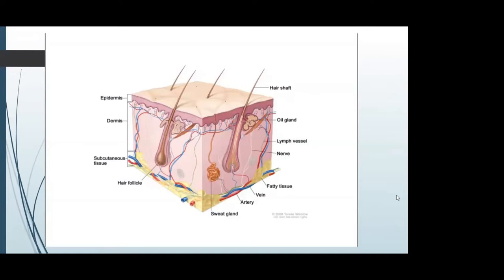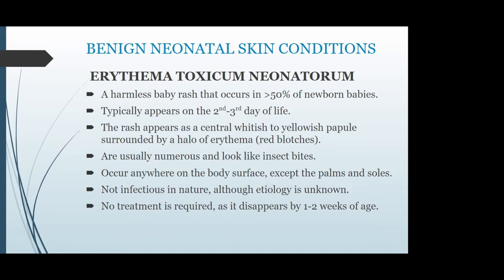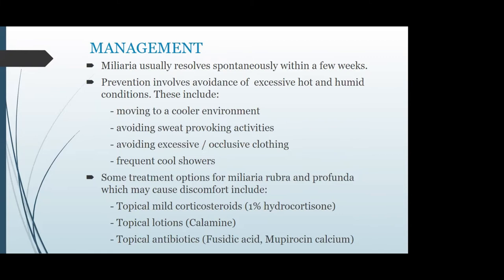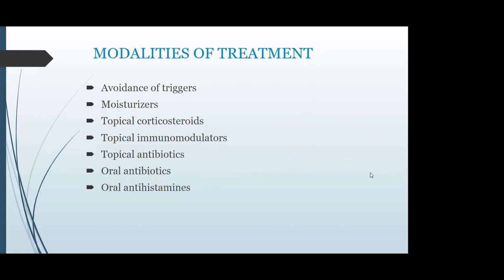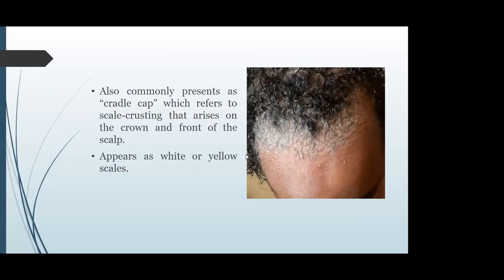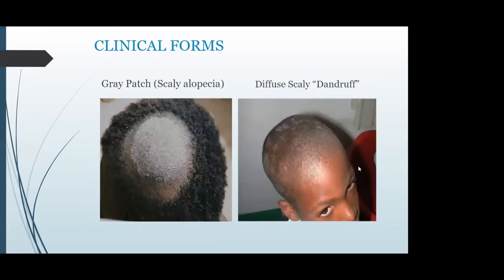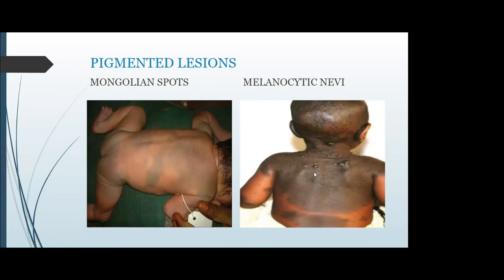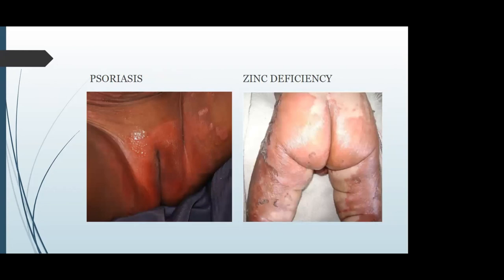Management of Common Skin Conditions in Newborns and Infants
Tele-ECHO session for Pregnant Women/Nursing Mothers and Their Caregivers on “Management of Common Skin Conditions in Newborns and Infants” by Dr. Oyetundun Afolabi.

Provided by mDoc Healthcare